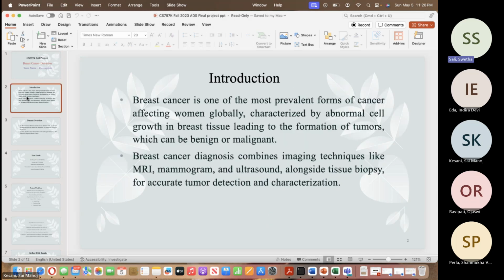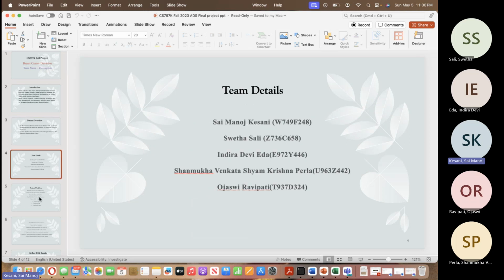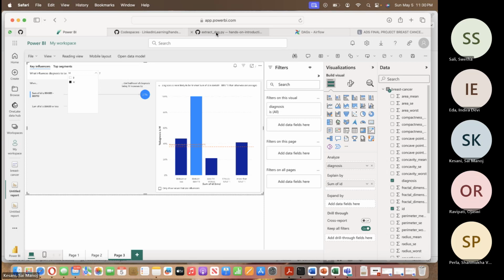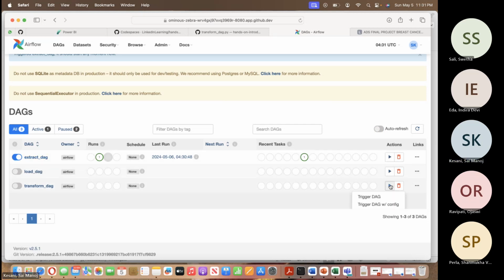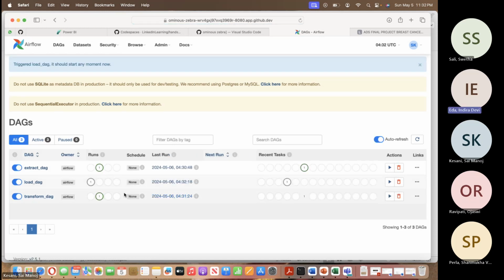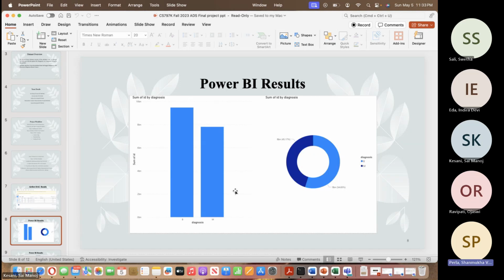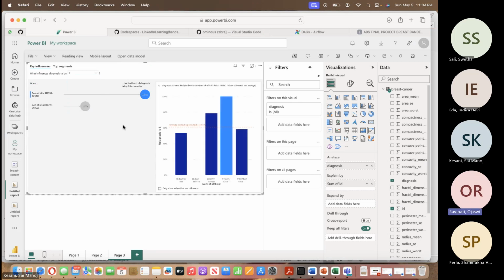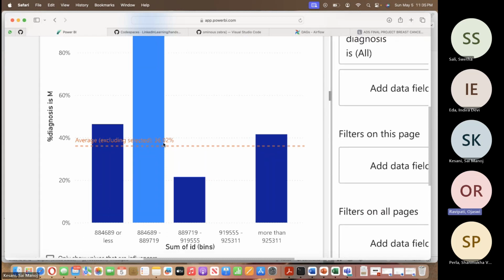CS797K Advanced Topics in Data Storage Final Project 20240505 232754 Meeting Recording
This is the CS797K Advanced Topics in Data Storage Final Project | Masters Spring 2024

Project Title: Breast Cancer Detection
Team Name – The Legends

Team Details :
Sai Manoj Kesani (W749F248)
Swetha Sali (Z736C658)
Indira Devi Eda(E972Y446)
Shanmukha Venkata Shyam Krishna Perla(U963Z442)
Ojaswi Ravipati(T937D324)

Distribution of Work :

Swetha Sali     :Data Collection & PowerPoint
Sai Manoj Kesani  : Airflow and Datapipeline Setup
Indira Devi Eda : Testing Dags
Shanmukha Venkata Shyam :Power BI Data Visualization
Ojaswi    :Analysis of Power BI Data Visualization